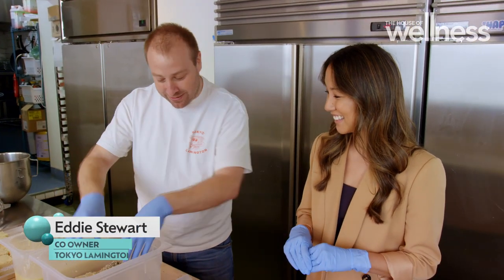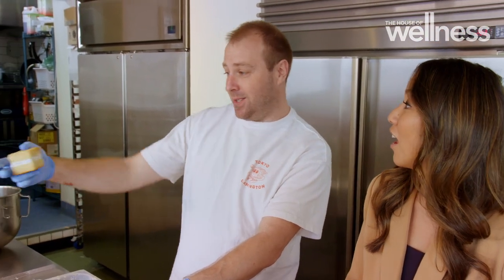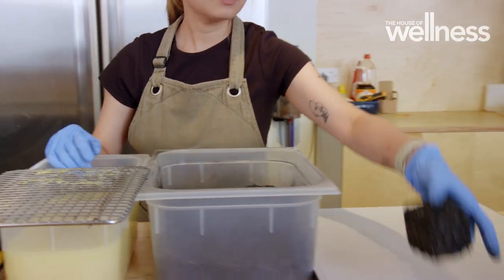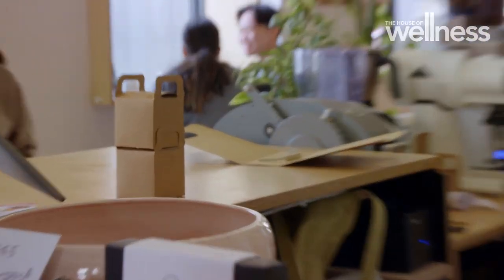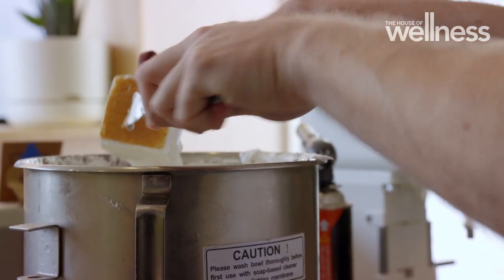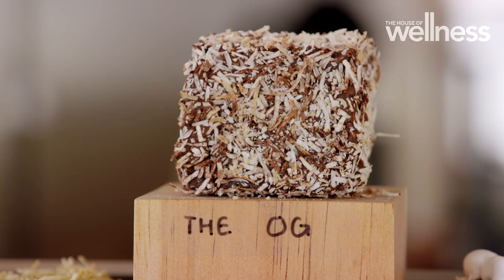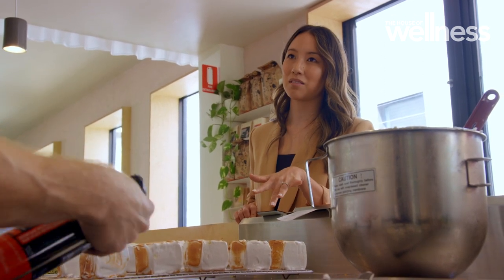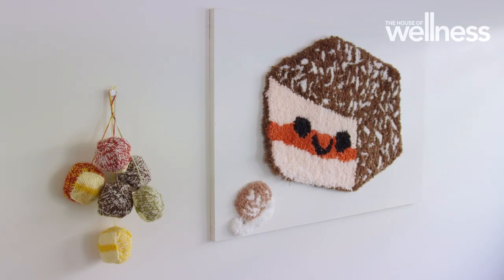Tokyo Lamington: All about the perfect Lamington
Sarah Davidson chats to Tokyo Lamington co-owner Eddie Stewart about how his team has perfected the Lamington.